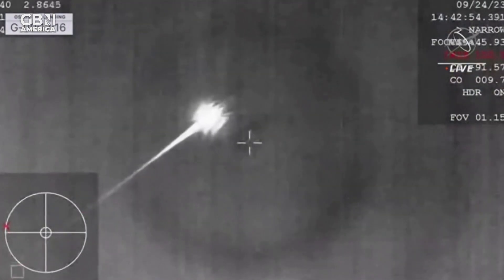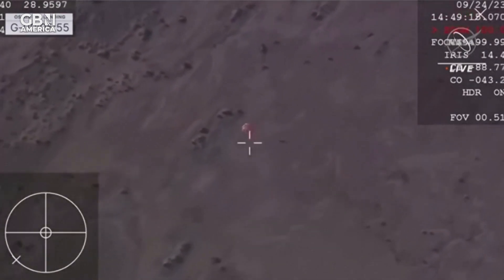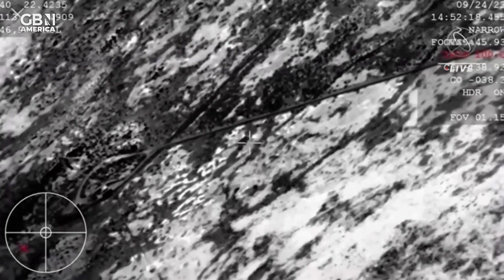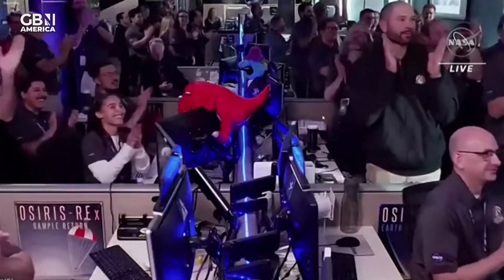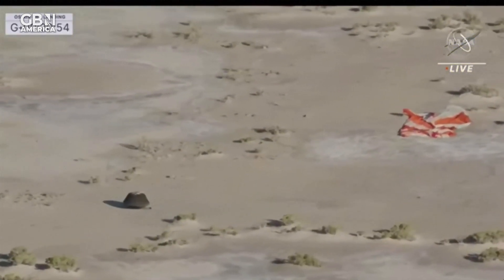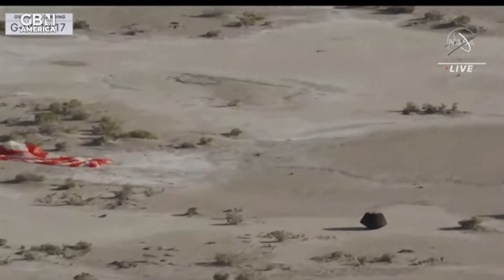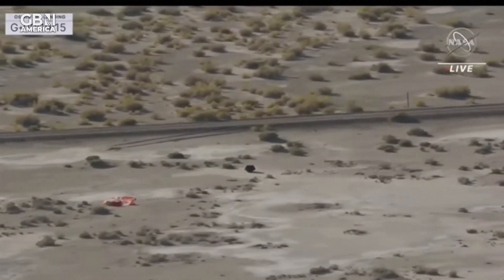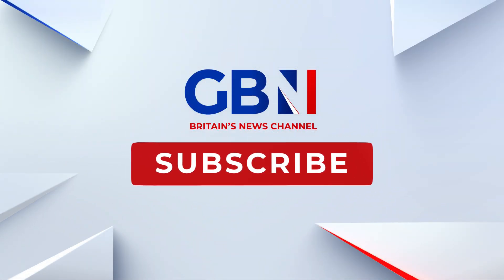NASA returns sample of asteroid Bennu to Earth for analysis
A NASA space capsule carrying the largest soil sample ever scooped up from the surface of an asteroid streaked through Earth's atmosphere on Sunday (September 24) and parachuted into the Utah desert, delivering the celestial specimen to scientists.